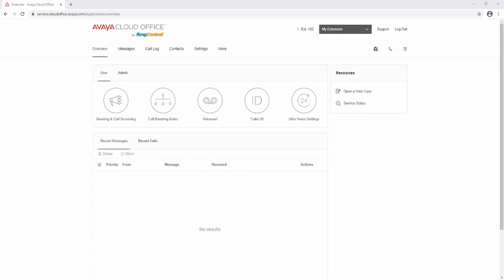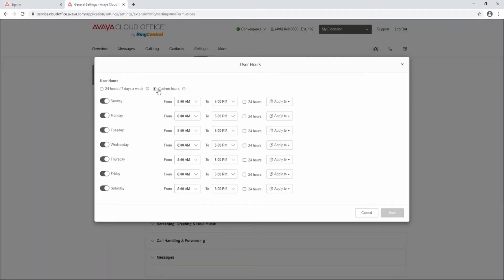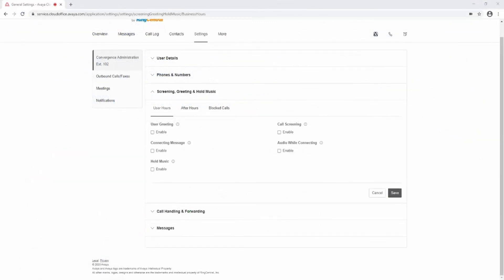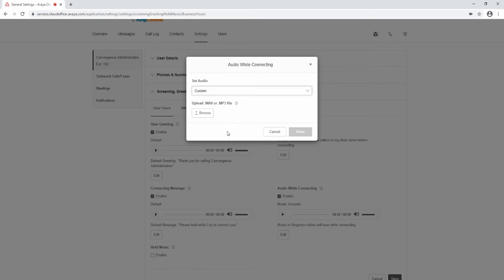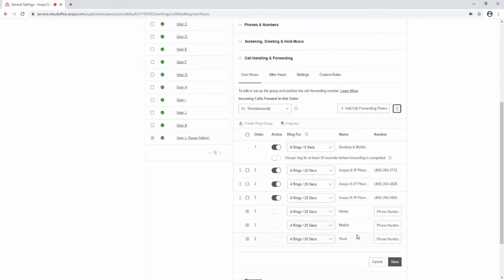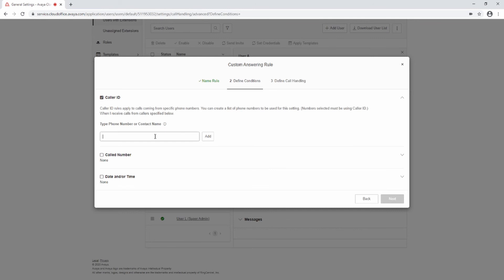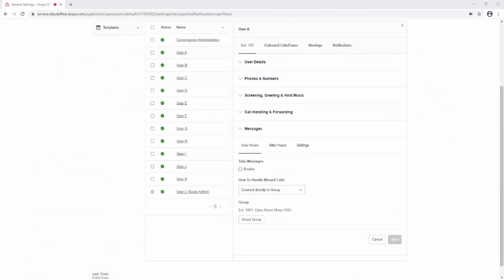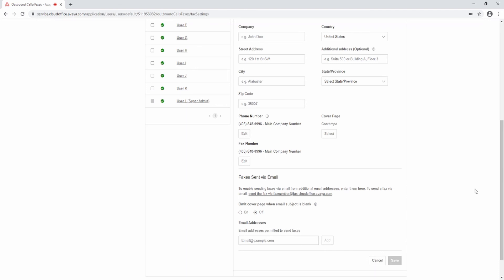Setting Your User Extension Settings In Avaya Cloud Office By Ring Central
In this video we will go over the extension settings for your Avaya Cloud Office by Ring Central release 4 user.  We Cover the User Details, Phones & Numbers, Screening, Greeting & Hold Music, Call Handling & Forwarding, And Messages sections of the Avaya Cloud Office User Extension Settings.

Time Stamps
0:00 Intro
0:45 User Details
3:24 Phones & Numbers
4:35 Screening Greeting & Hold Music
7:27 Call handling & Forwarding
12:22 Messages